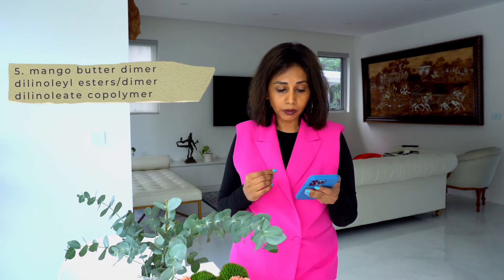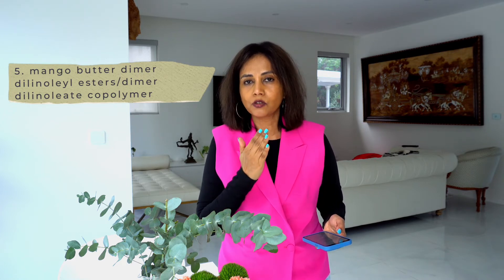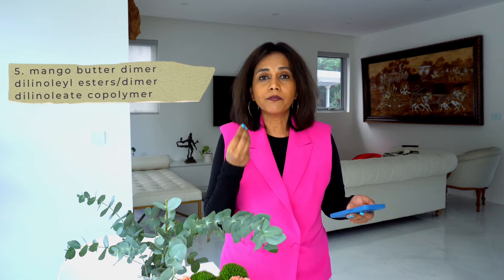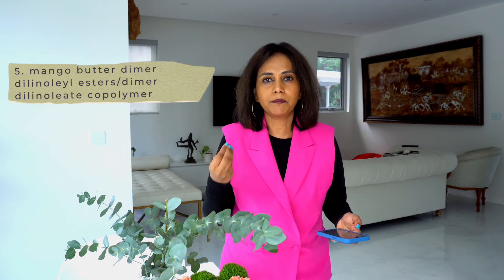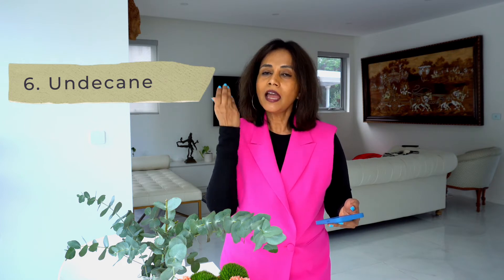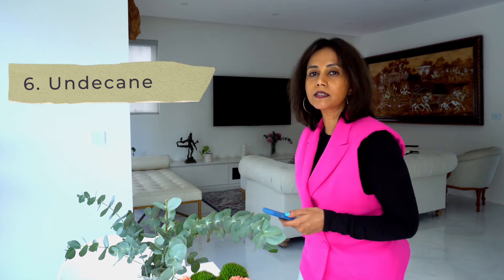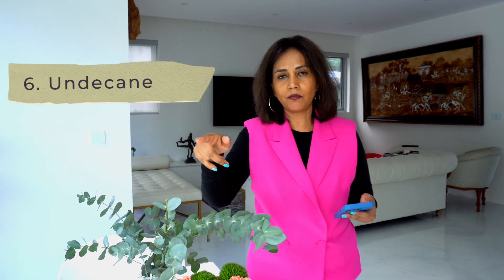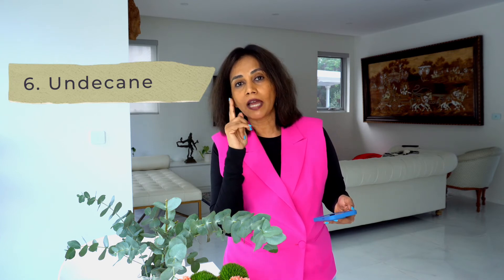Burt's Bees Truly Glowing Night Cream Product Review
Ingredients decodedBurt's Bees Truly Glowing Night Cream

**For more information about Burt's Bees Truly Glowing Night Cream**